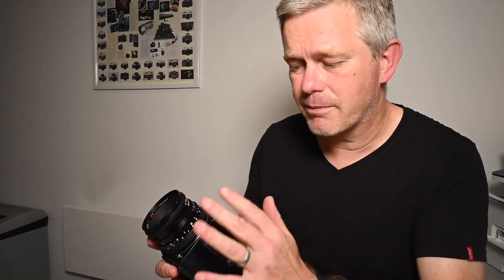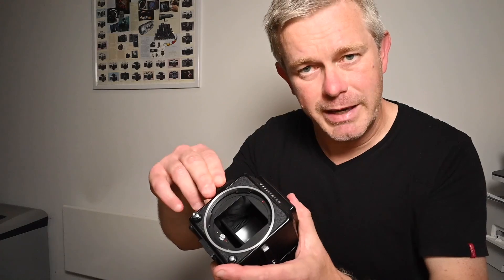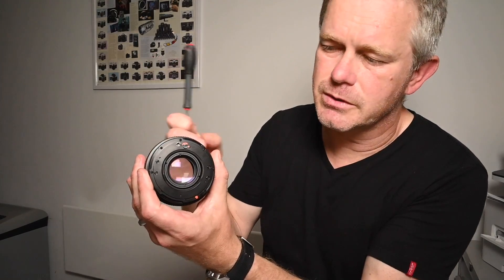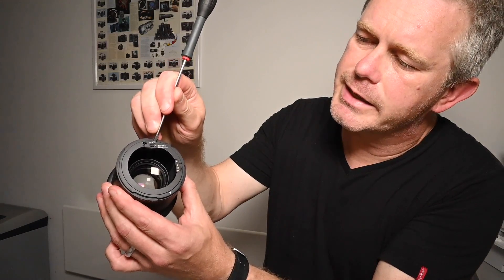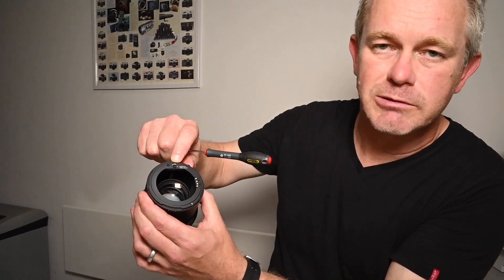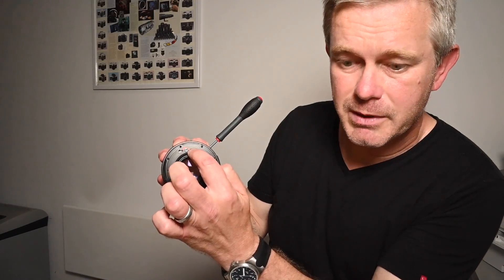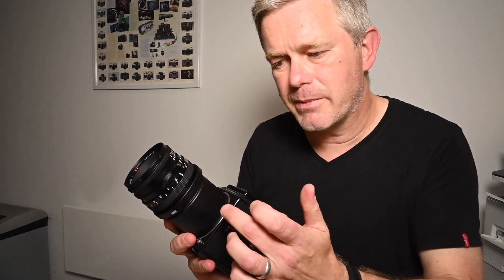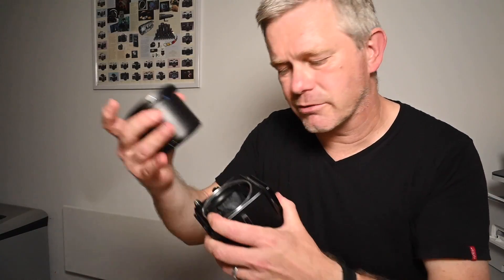Hasselblad converters and extension tubes - mounting and dismounting correctly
It's important to mount and dismount mechanical Hasselblad extension tubes and converters correctly. If you don't you can jam the camera and lens.